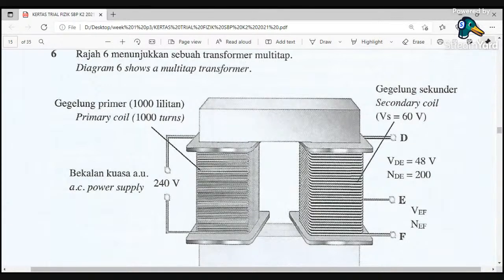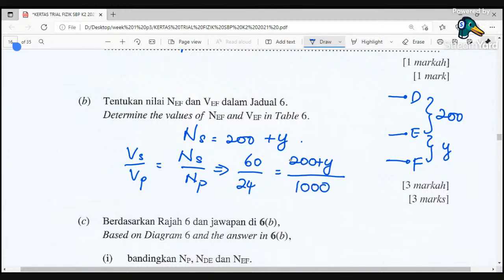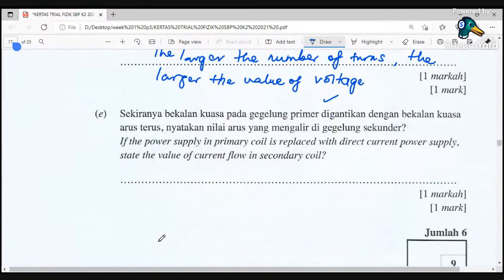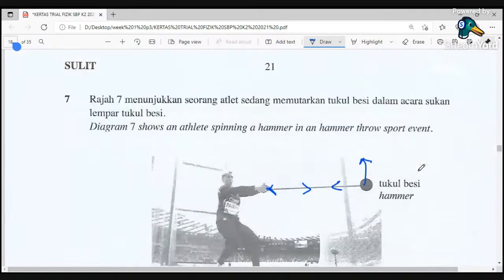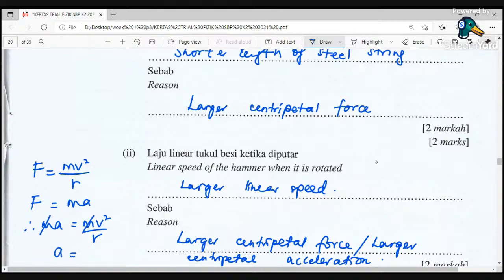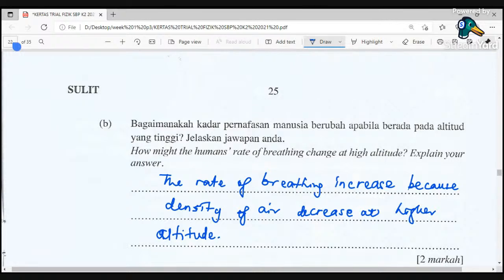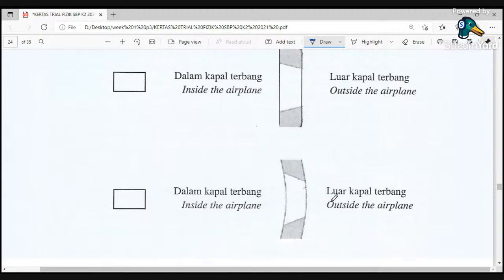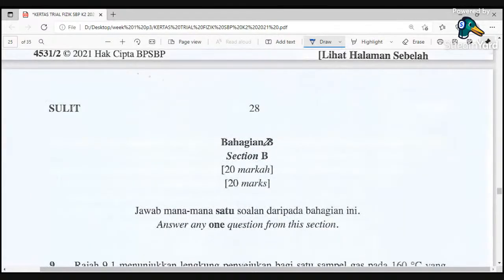REVISION ON PHYSICS KSSM SPM :PAPER 2 TRIAL SBP 2021 PART 2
SECTION A(NO.5 - 8) SECTION B & C